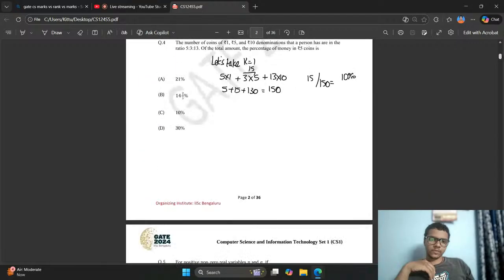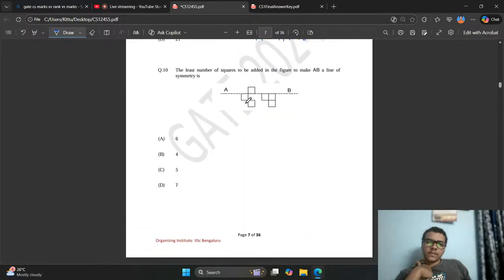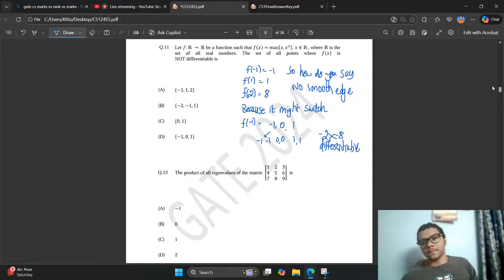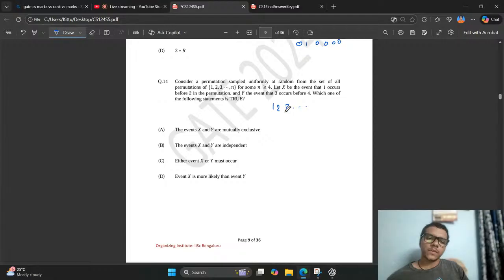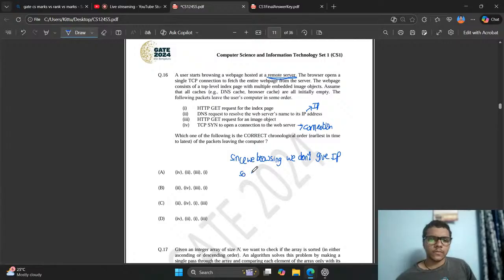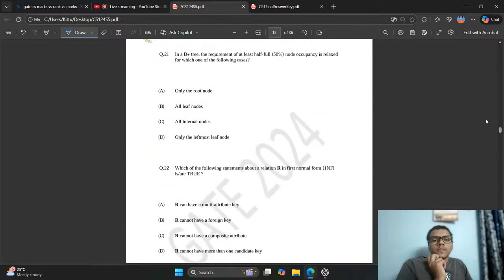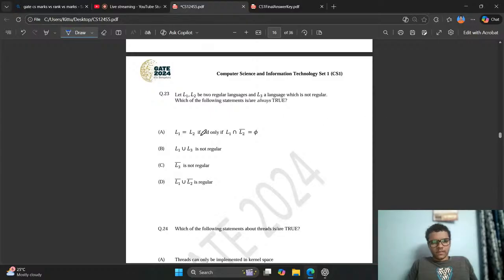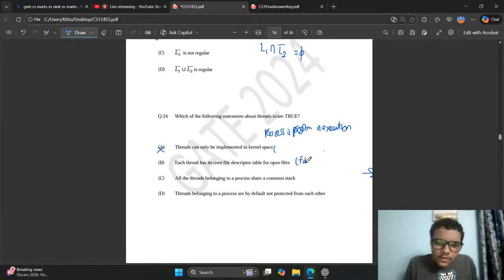day 14 continued